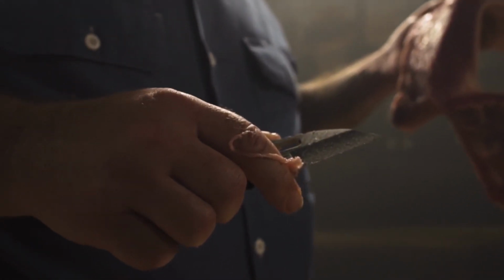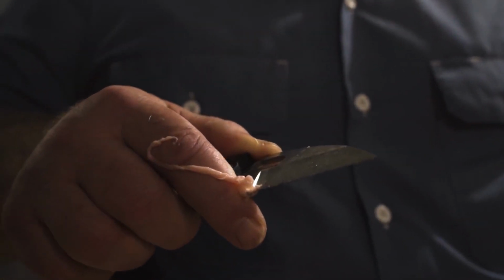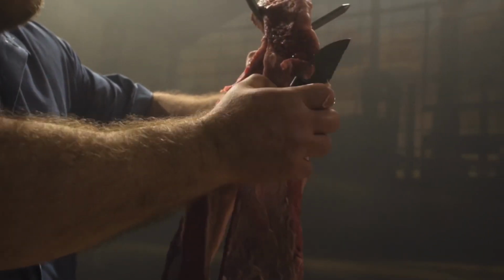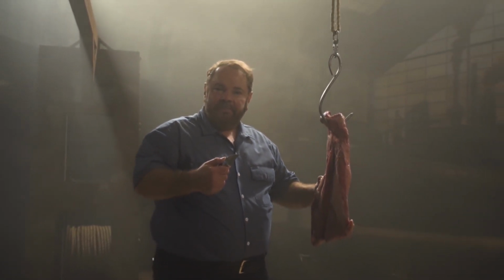Cold Steel Tuff-Lite Folding Knife 20LT Beef Cutting Test Knife Review | OsoGrandeKnives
Click here for detail specs or to buy this knife: Cold Steel Tuff Lite Tri-Ad Lock Folding Knife (2.5 Inch AUS-8A Wharncliffe Satin Plain Blade) Black Griv-Ex Handle 20LT